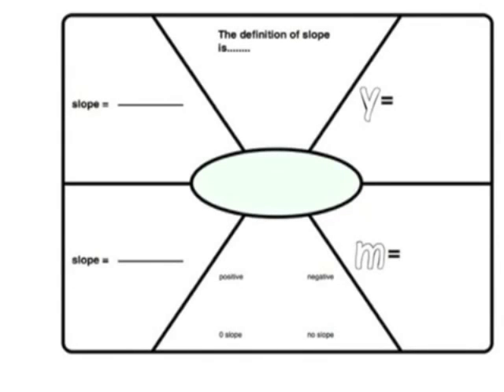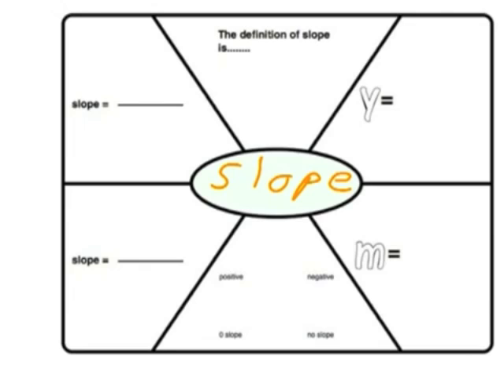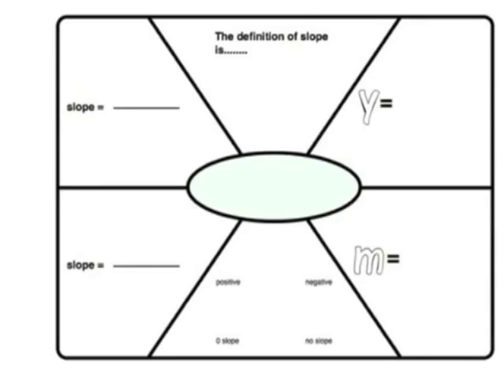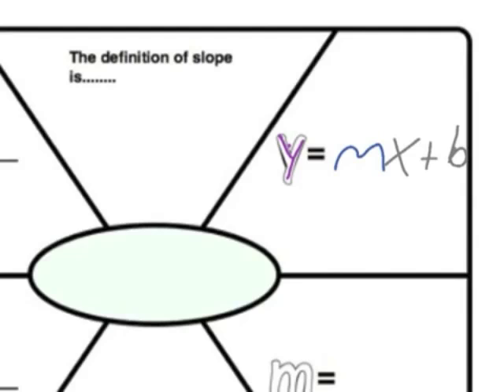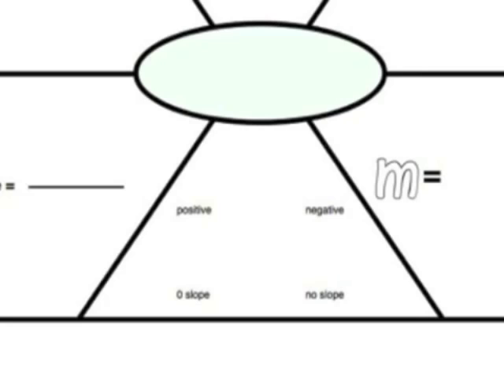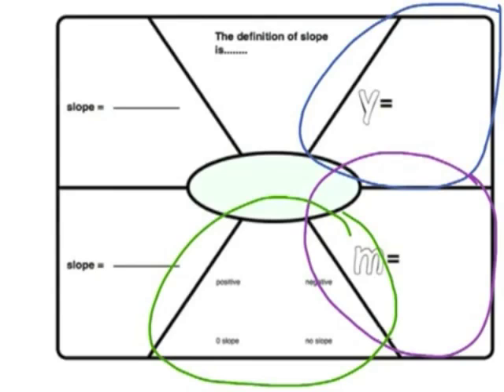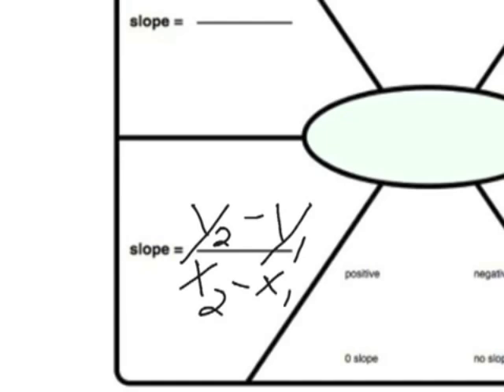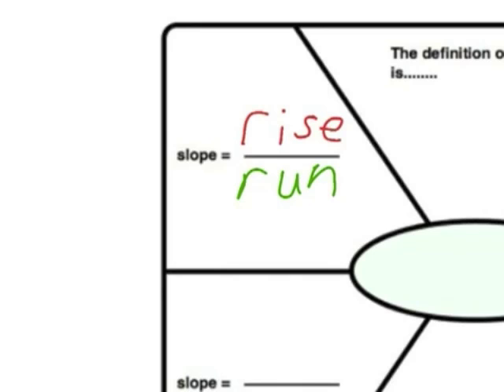Slope Notes Fill in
Use this video to fill in your slope notes.